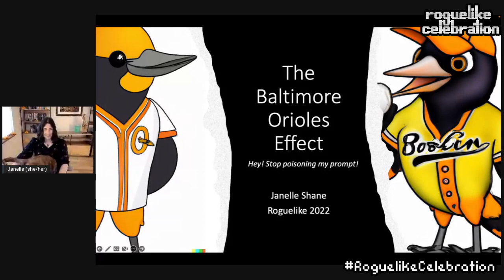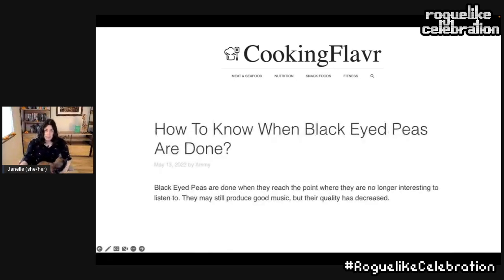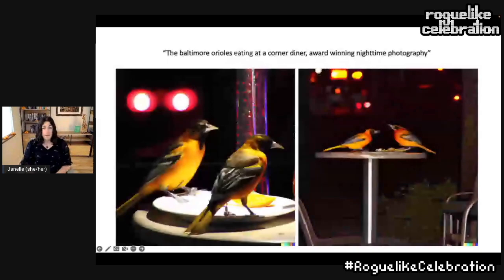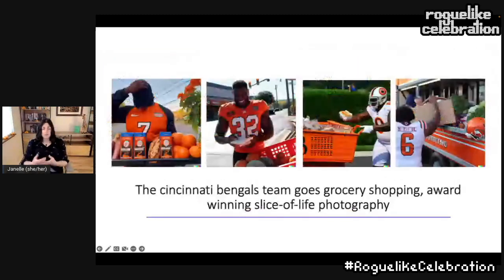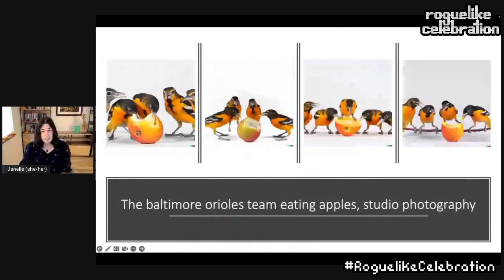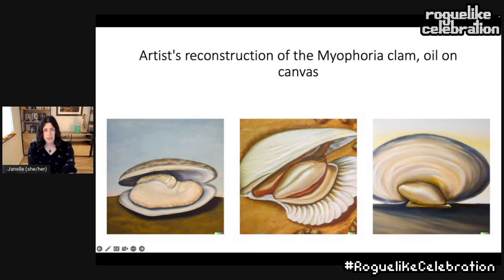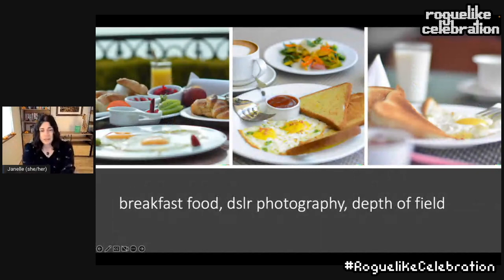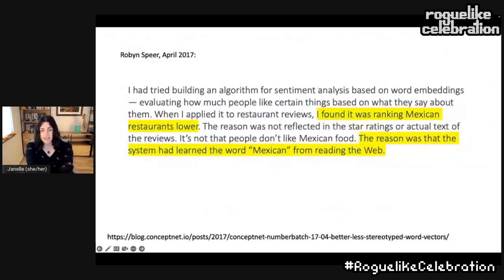Janelle Shane: The Baltimore Orioles Effect: Hey! Stop poisoning my image prompt!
When the Baltimore Orioles are both a baseball team and a species of bird, online-trained image generating algorithms like DALL-E tend to get confused. Through funny images of a baseball team buying huge bags of oranges at the grocery store, or birds flying to Florida in an airplane, I explore what happens when AI has seen your phrase in another sense online.

Lead-in music generated by Sonat Uzun